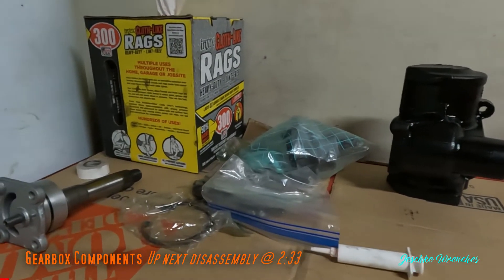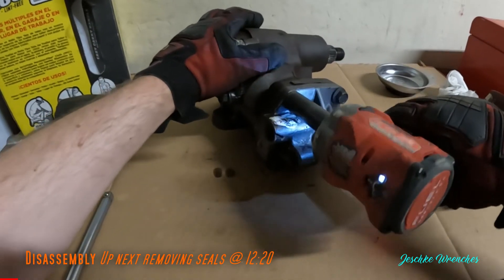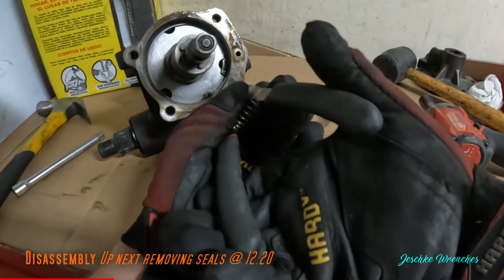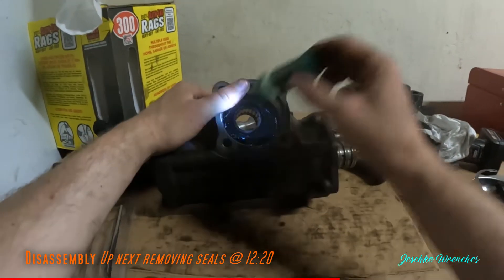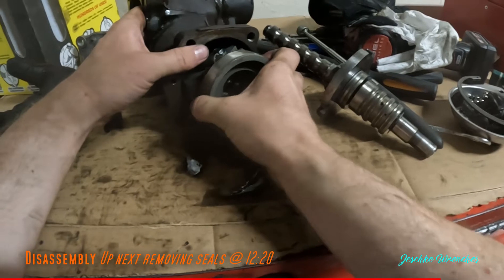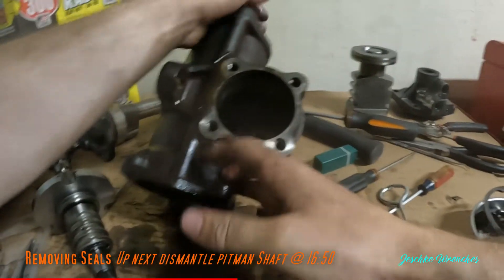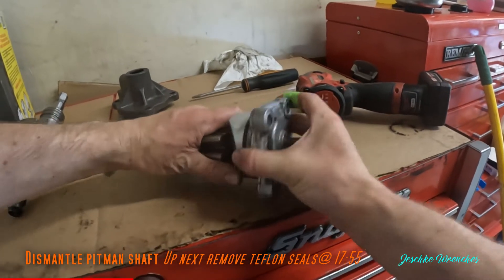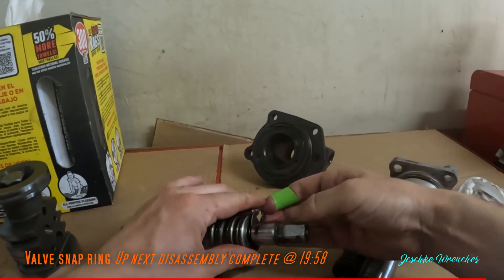Part 1 Disassembly Delphi 670 / 680 Steering Gearbox Rebuild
Make sure to help others same money and fix their own gearbox. It ensures YouTube keeps sharing it with others. Look at bottom of description for complete list of trucks that may have this style gearbox.

Dismantling the gearbox took only a few minutes. Be VERY careful you drain as much power steering fluid as possible to avoid a big mess! You may even like to get a BIG metal tray to lay this on. It will leak some fluid regardless.

Also PLEASE recommend a decent pair of snap ring plyers to me. The hardest part of this ENTIRE process is the bleeping snap ring on the piston bore. It's REALLY hard to get off.

Once it's off, it's child's play taking this thing apart. Be careful you don't loose any checkballs in process. I believe there's 24, correct me if I'm wrong.

You should have this apart and onto step three of rebuilding your 670 / 680 Delphi style gearbox in minutes!

Note this is very similar to the Saginaw steering gearbox style, however, valve housing is not adjustable so it's EASIER yet which I like!

These gearboxes are on C/K chassis platform with 3rd gen small block / LS platform starting in 1999. Basically the GMT800 / New Body Style (NBS) chassis trucks.

Model Years: 1999, 2000, 2001, 2002, 2003, 2004, 2005, 2006 more?

Truck Models: Silverado, Sierra, Denali, Avalanche, Tahoe, Suburban, Yukon, Express Van, more? Trailblazer?